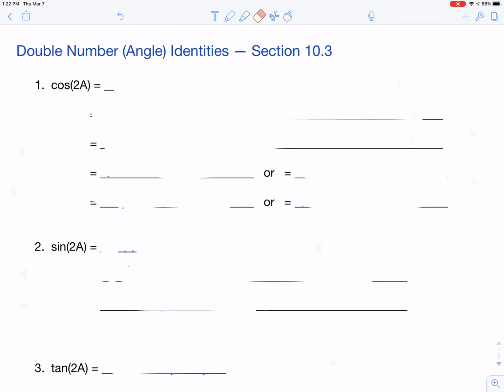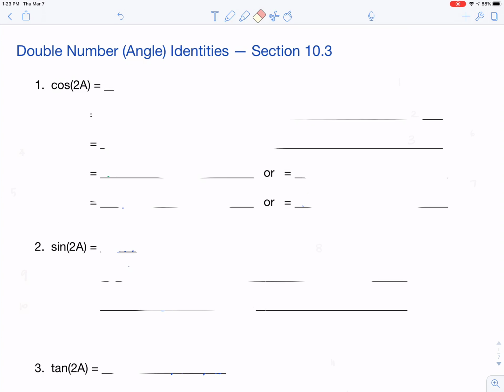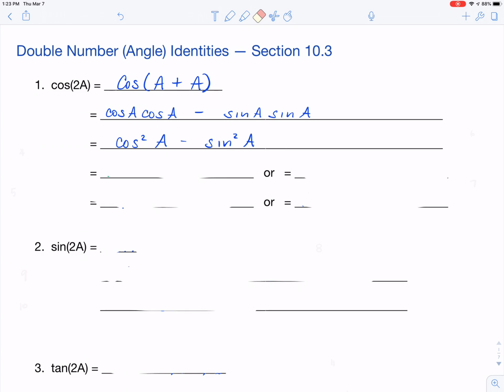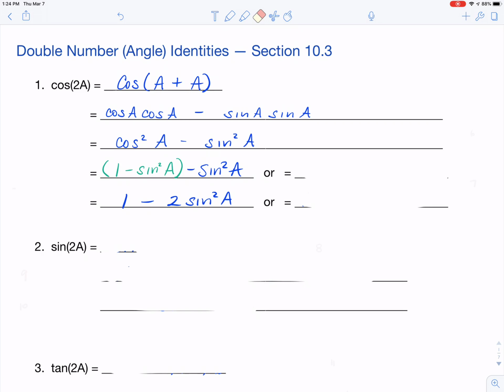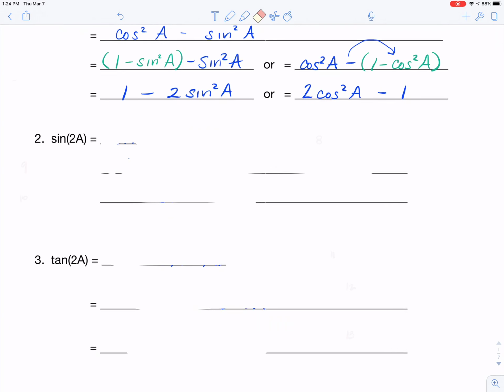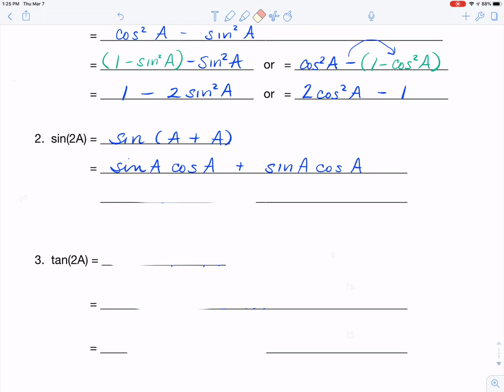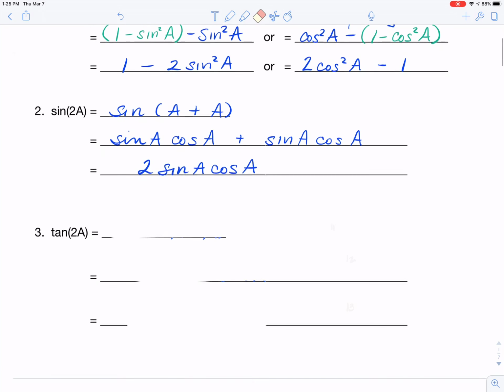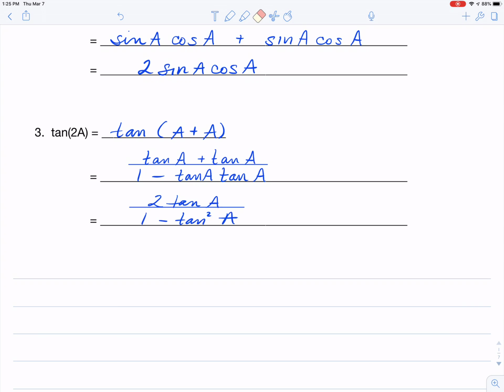Double angle identities (111.10.3a)